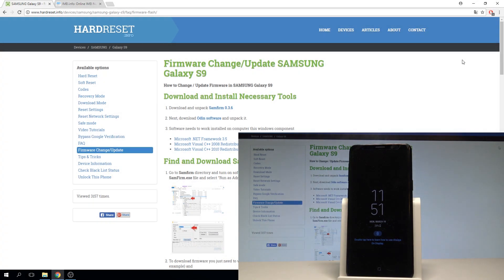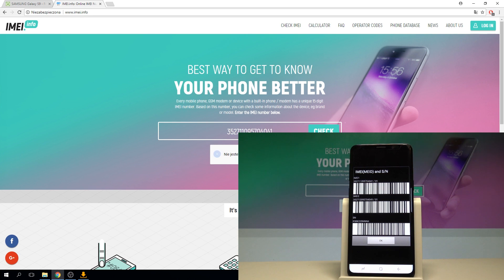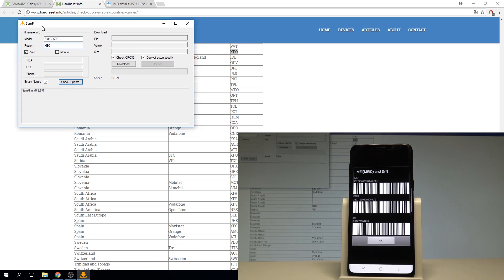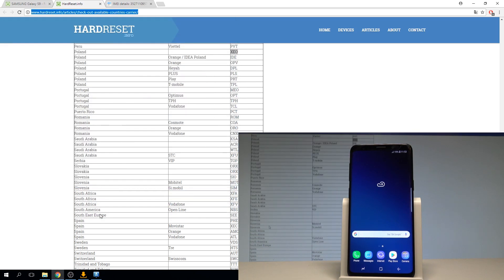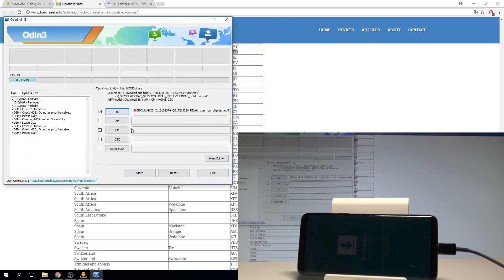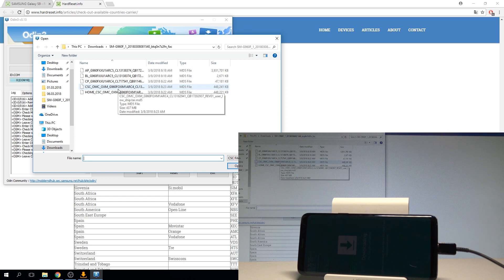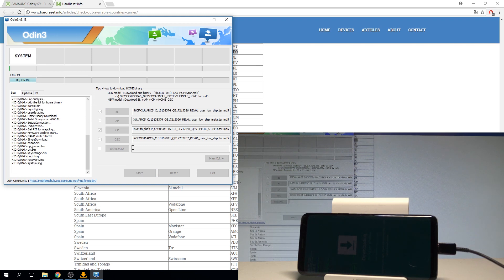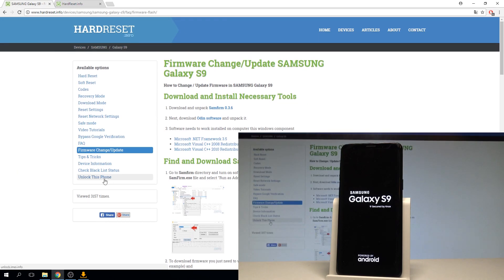How to Update / Change Firmware in SAMSUNG Galaxy S9 |HardReset.info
The step by step tutorial of flashing the SAMSUNG Galaxy S9. Check out how to download the appropriate firmware with your carrier (network) and country version. Afterwards let's flash your SAMSUNG Galaxy S9 to the newest Android software.

How to update SAMSUNG Galaxy S9? How to change firmware in SAMSUNG Galaxy S9? How to upgrade SAMSUNG Galaxy S9? How to flash SAMSUNG Galaxy S9? How to change Android in SAMSUNG Galaxy S9? How to use Odin?